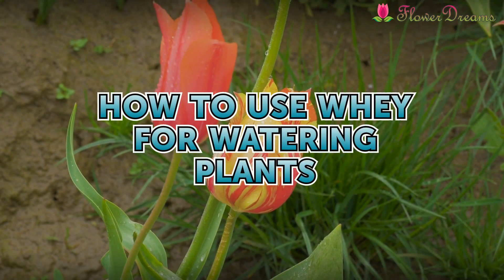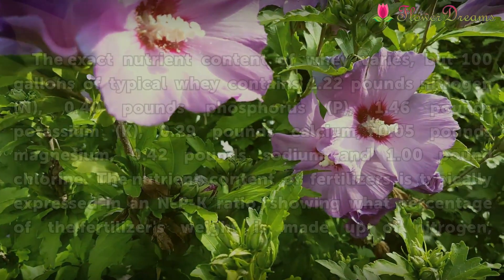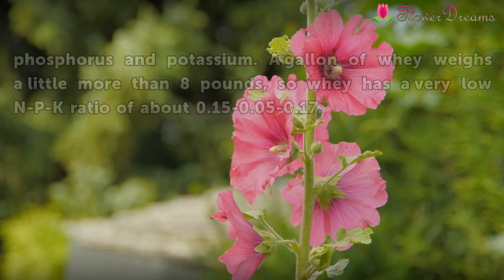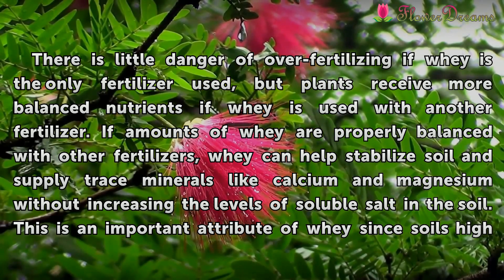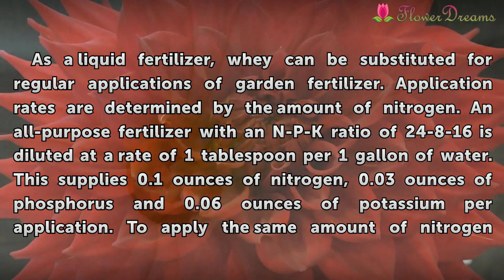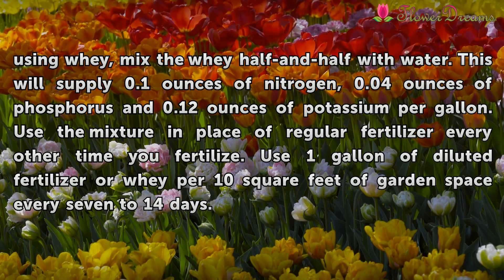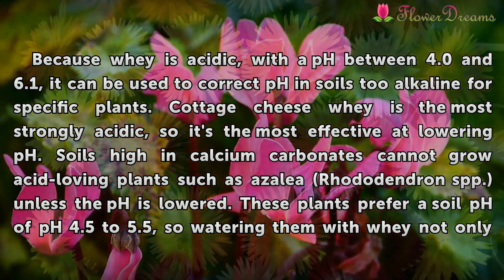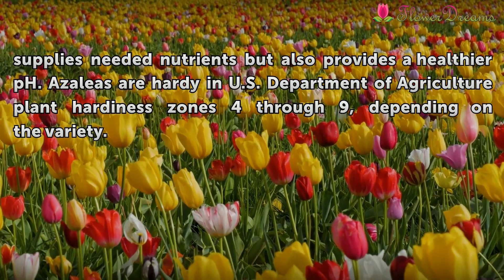How to Use Whey for Watering Plants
How to Use Whey for Watering Plants. Rather than throw out leftover whey from making cheese, re-purpose it to water and fertilize plants. Whey contains 6 to 7 percent milk solids, as well as several nutrients needed for plant growth. Plants will still need regular water, but watering with whey is a good supplement to fertilizers and it can improve...

Table of contents How to Use Whey for Watering Plants
Tracking Whey Nutrients 00:48
Benefiting from Whey 01:49
Figuring Application Rates 02:38
Correcting Soil pH 03:52